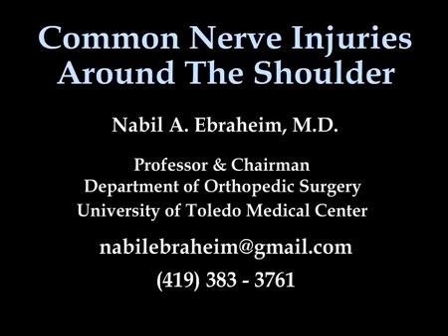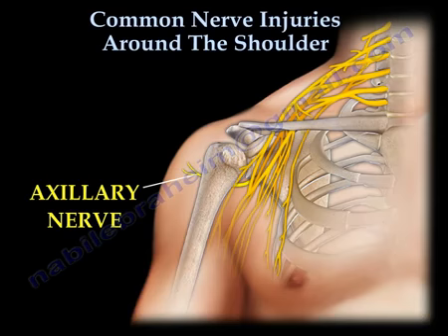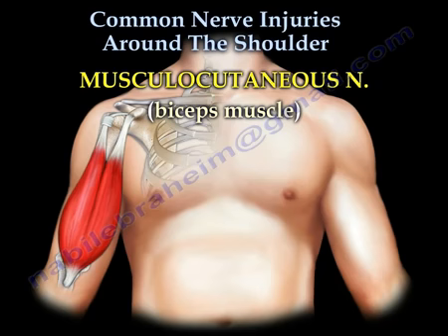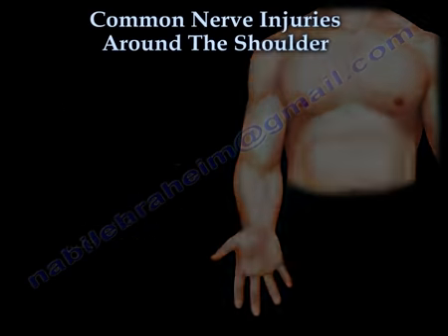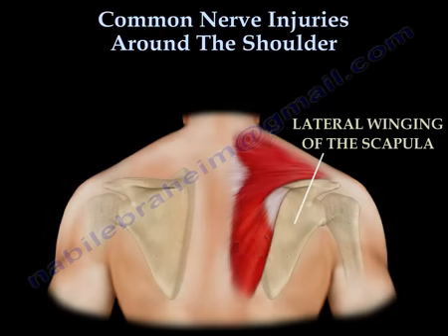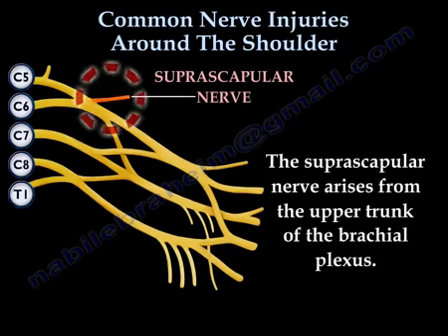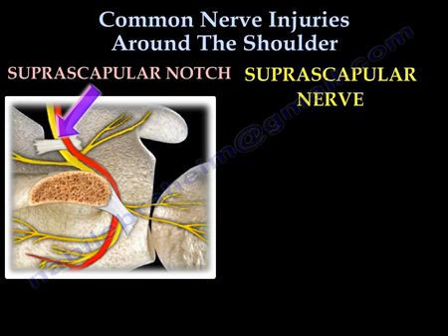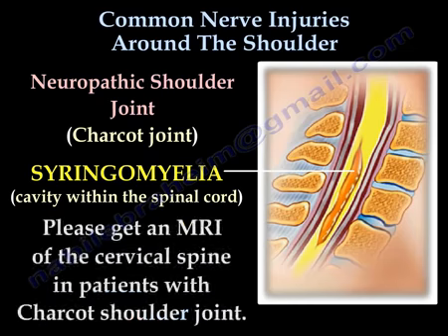Shoulder Nerve injury ,Injuries Everything You Need To Know Dr Nabil Ebraheim